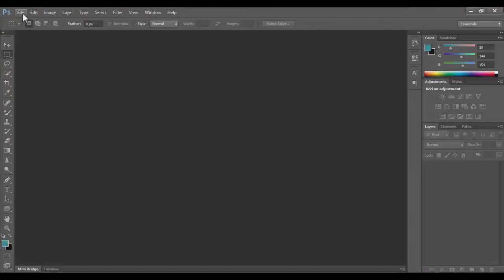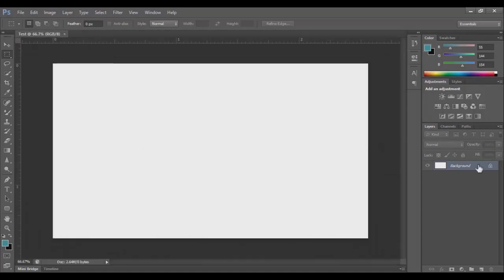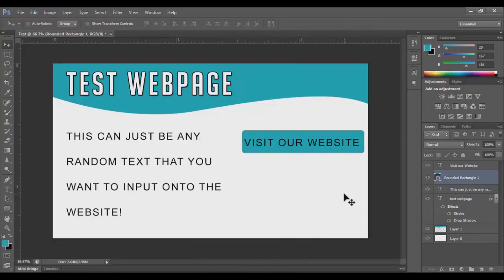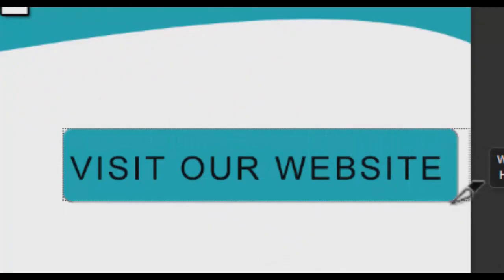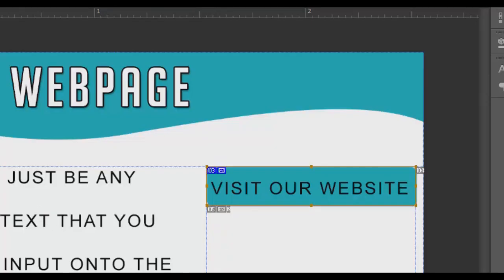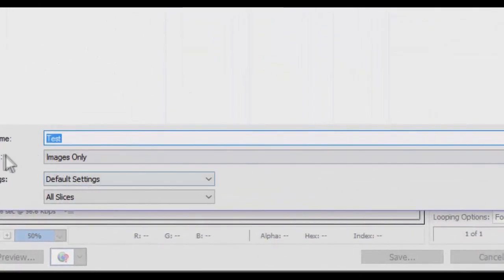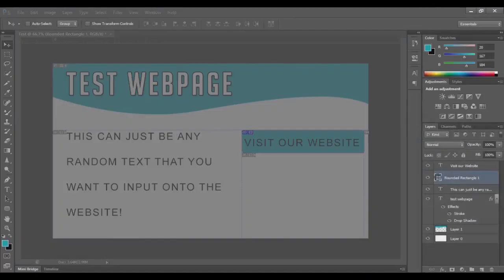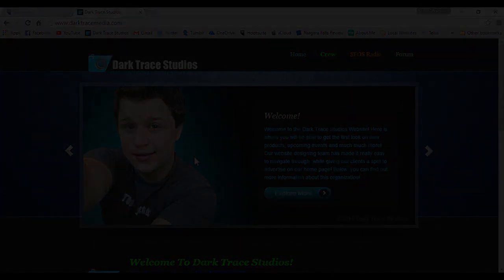PHOTOSHOP: EP 1 - Adding A Link In Photoshop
DESCRIPTION_HERE